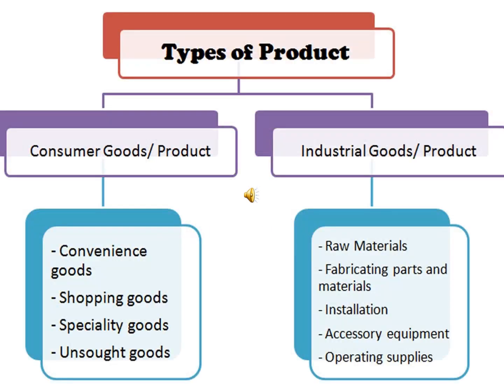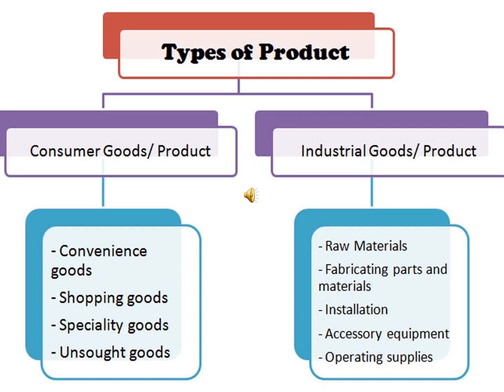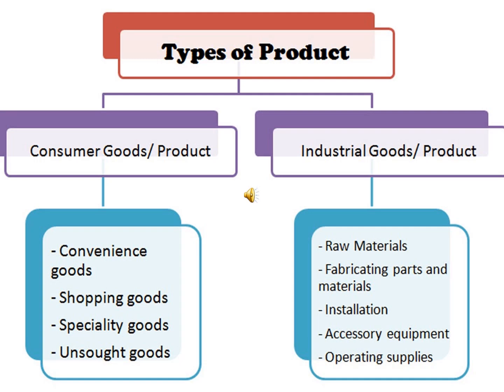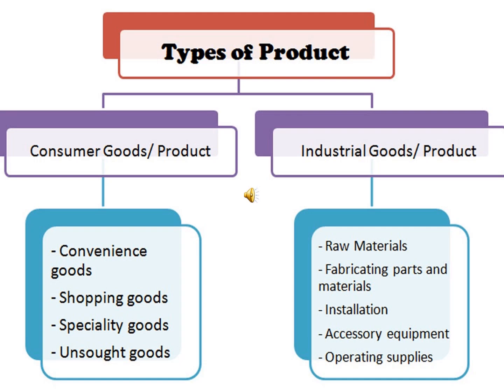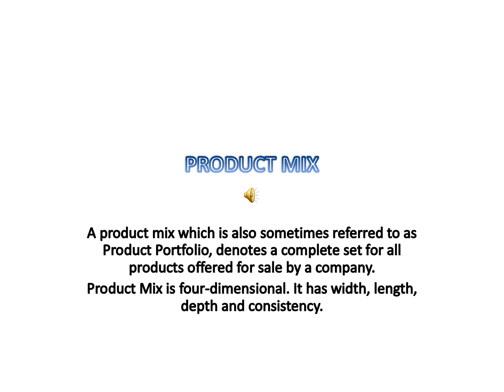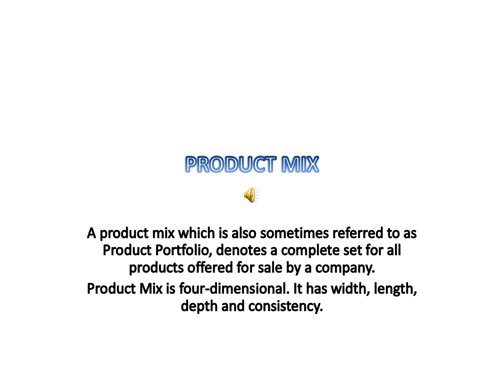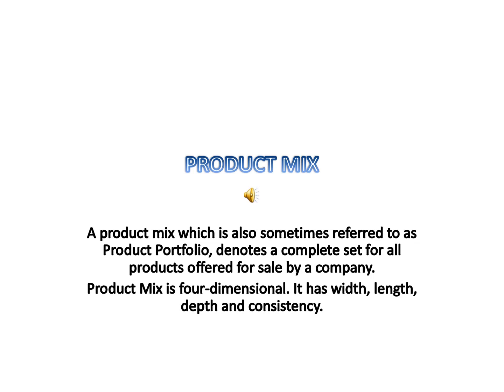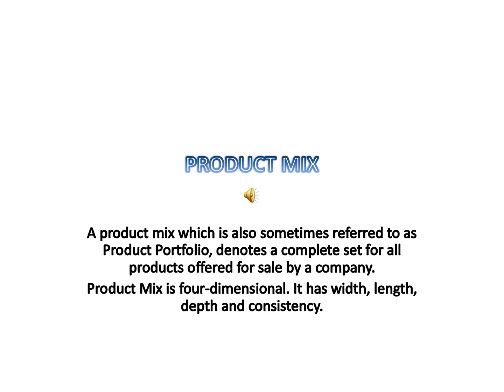Product: B.Com. 5th Semester, Subject: Principle of Marketing, Unit:3 by Ishani Hazarika